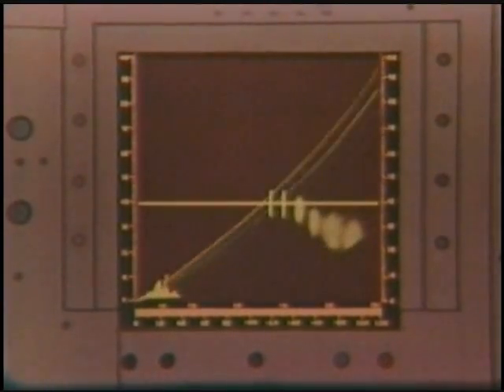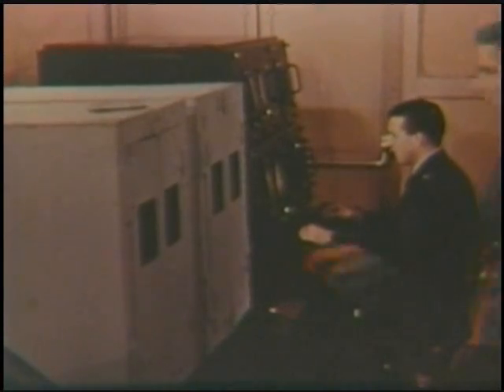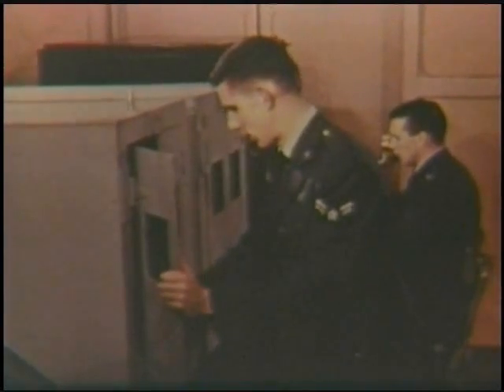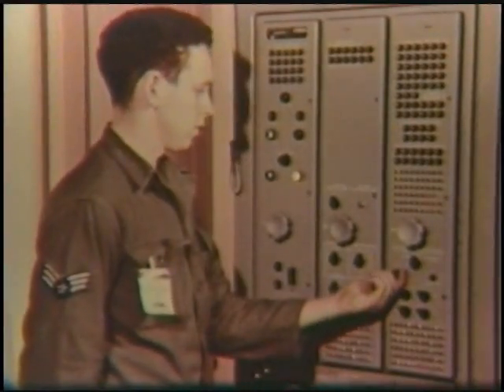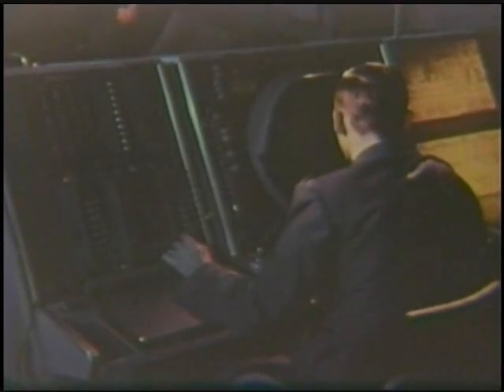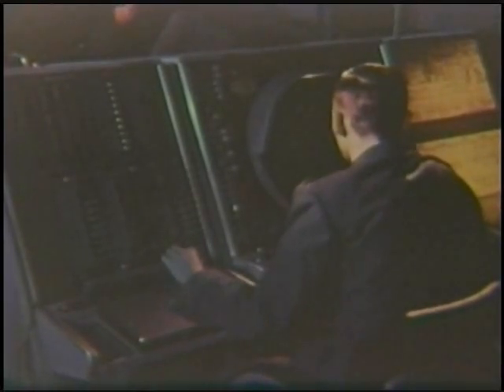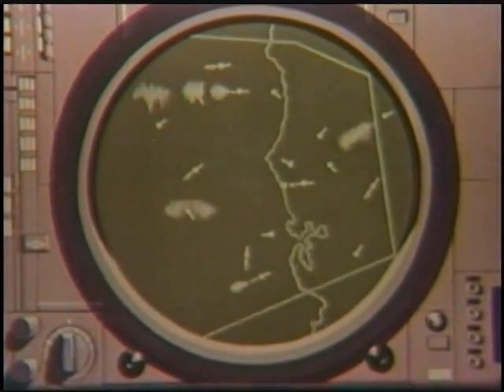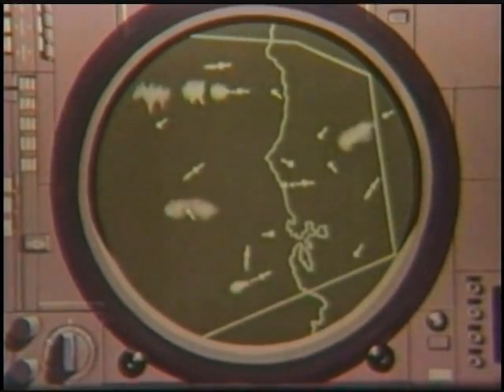USAF Declassified: Electronic Warfare (part 3 of 3)